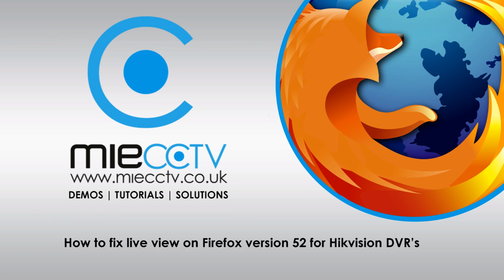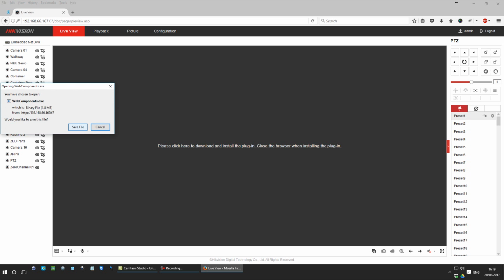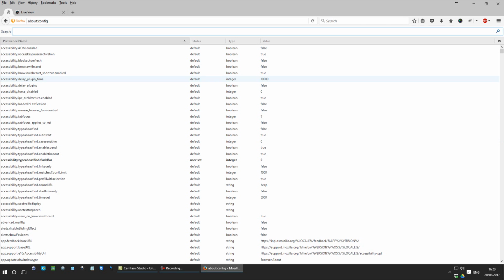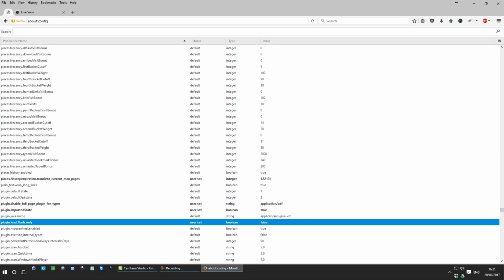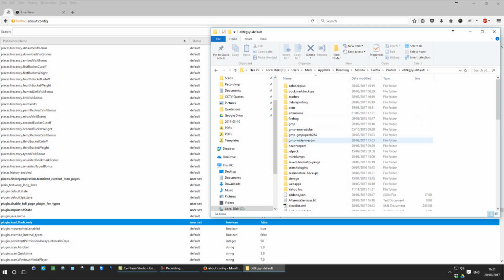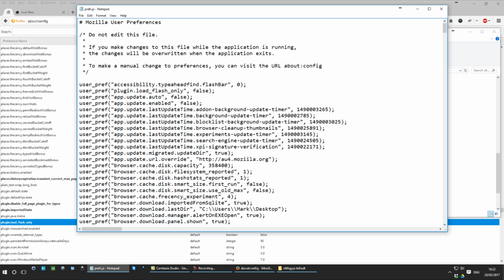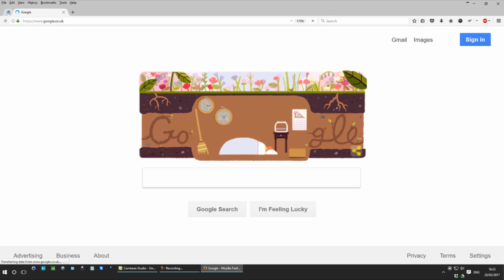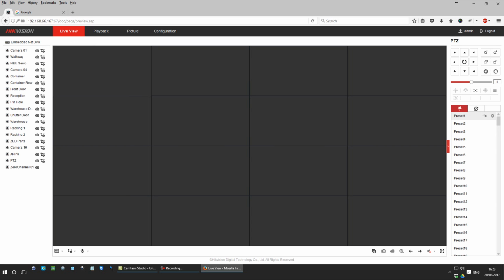How to make your Hikvision DVR and Cameras work with Firefox Version 52 Update - re-Enable NPAPI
This video will show you how to modify Firefox version 52 to enable Hikvision DVRs to be viewed online.

Access about:config

Right click and go to new boolean and enter the name

plugin.load_flash_only

Set the value to false

Access the prefs.js file and add the following line

user_pref("plugin.load_flash_only", false);